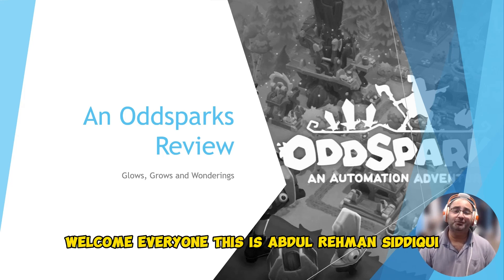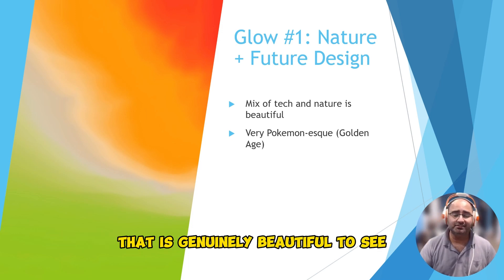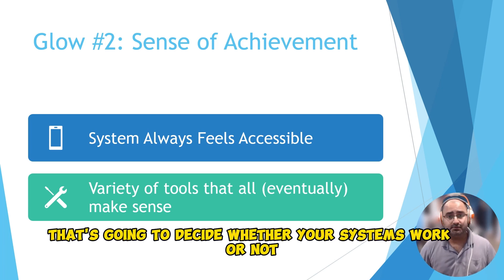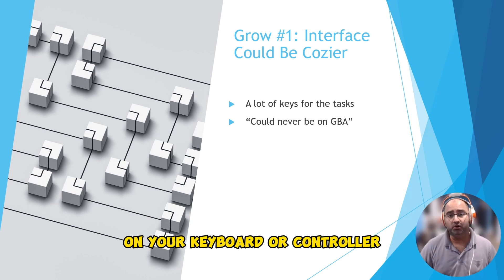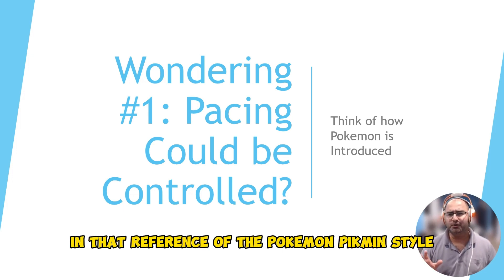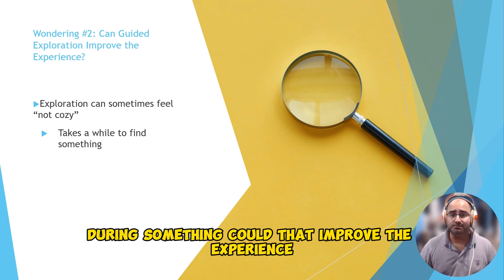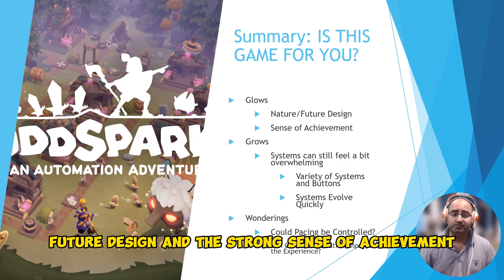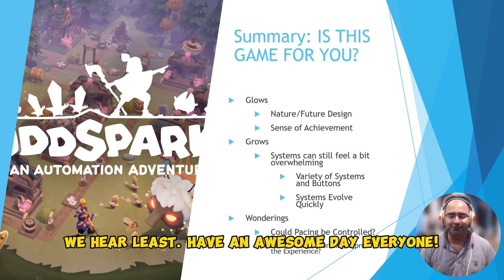Oddsparks: An Automation Adventure Review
Oddsparks is an automation adventure minigame that is still in early access but released recently. Here are my thoughts! Initial review of the indiegame